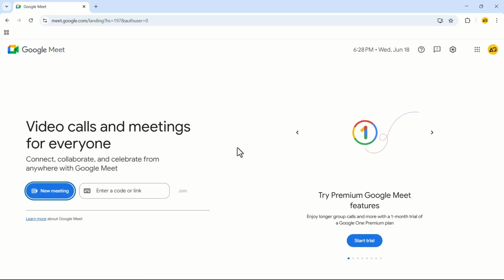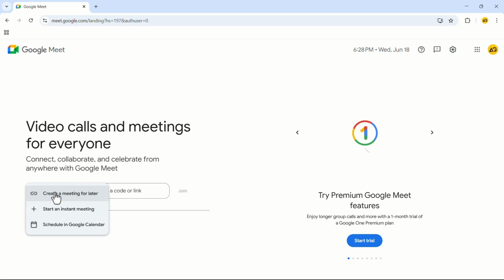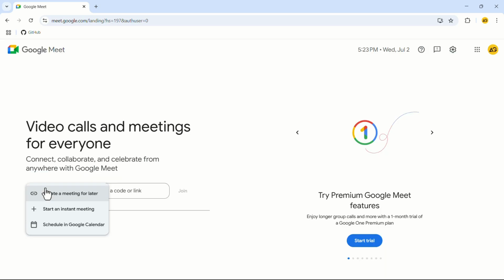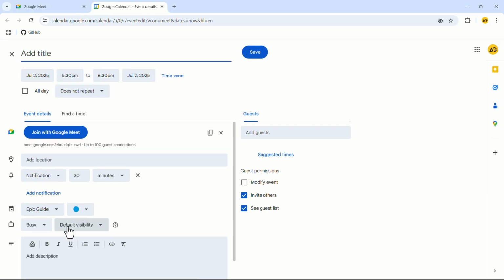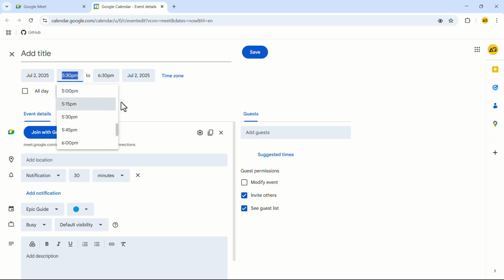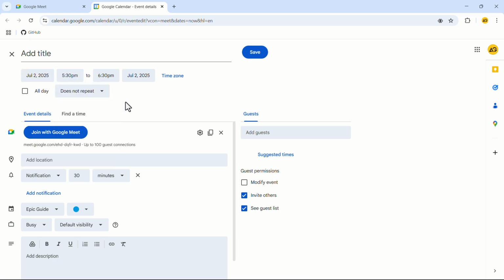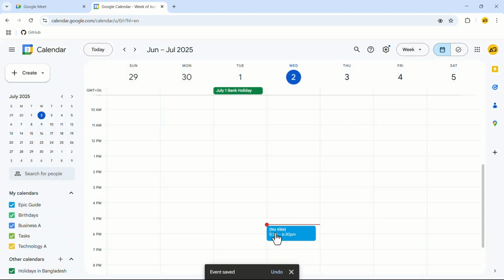How To Create Google Meet Link 2026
How To Create Google Meet Link 2025